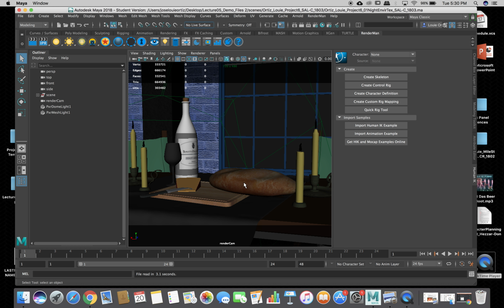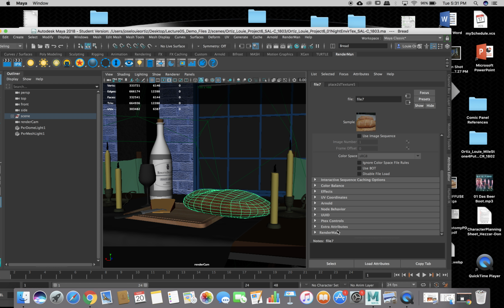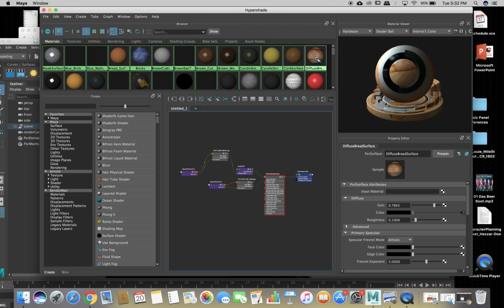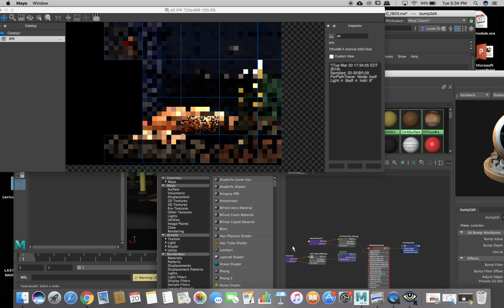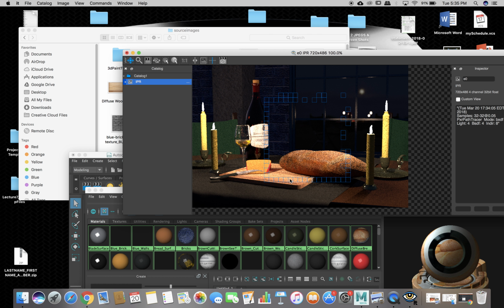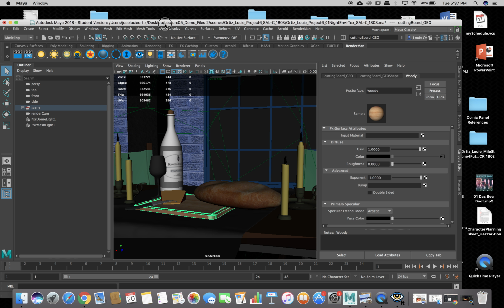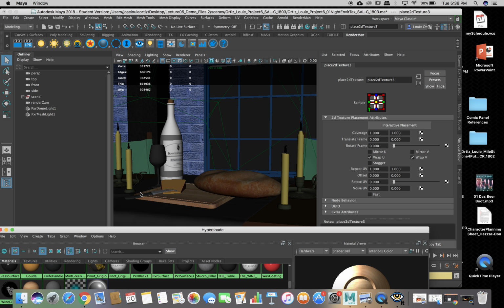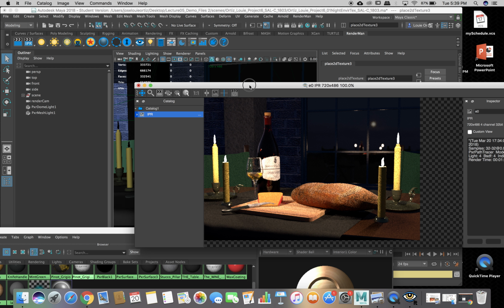Bread & Cutting Board Explained